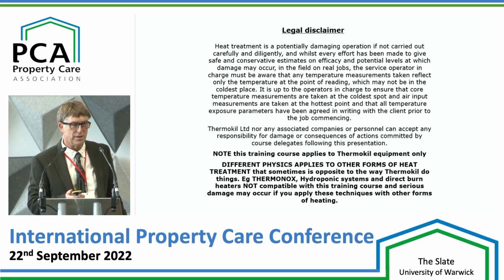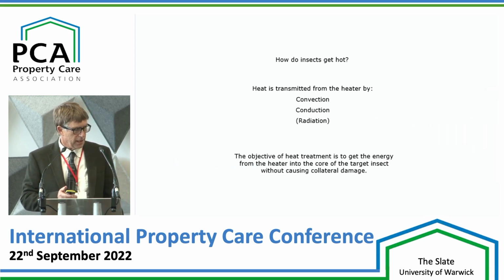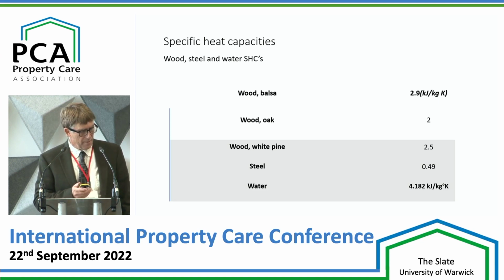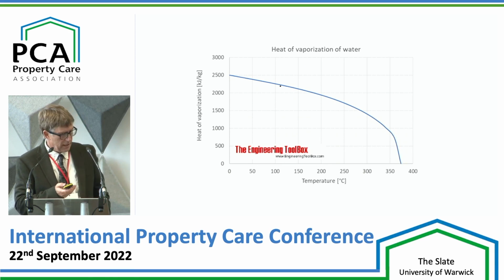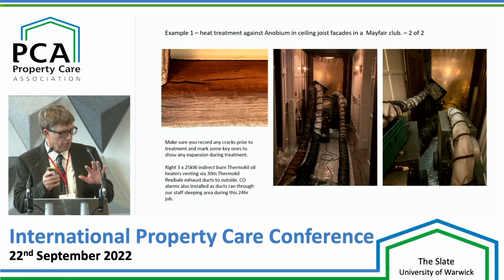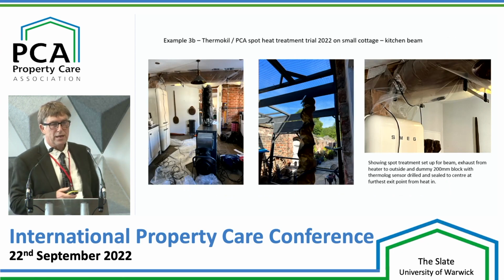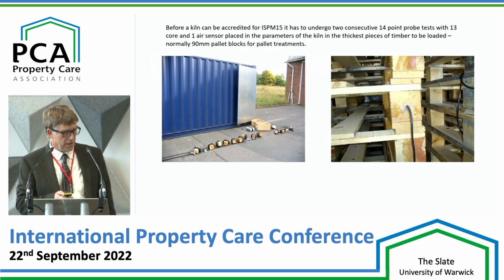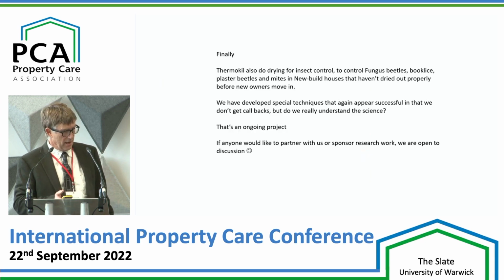Innovation Whizz Talk: Thermokil Heat Treatment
These Innovation Whizz Talks introduced us to some of the exciting technologies that are assisting surveyors understand buildings and how innovative companies protect them.

In this first of these whizz talks from the '2022 International Property Care Conference', Dave Hammond from Thermokil discusses Heat Treatments for the control of Woodboring insects.

Features Dave Hammond from Thermokil.